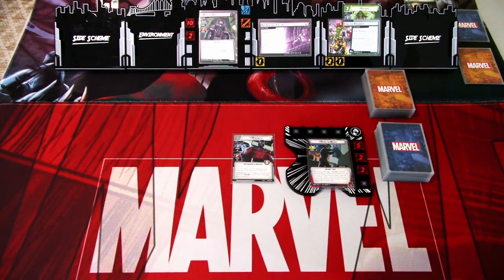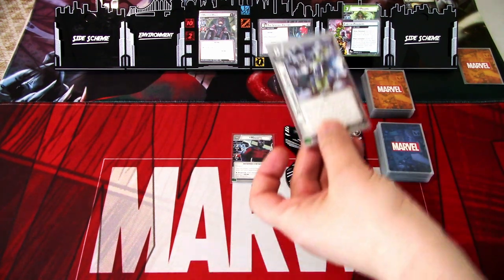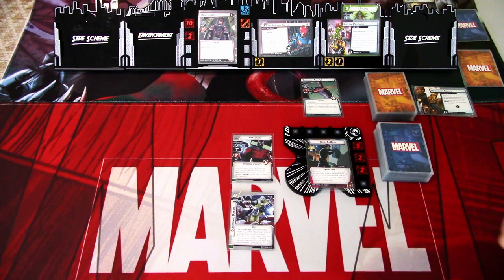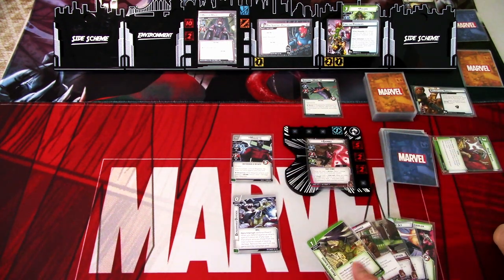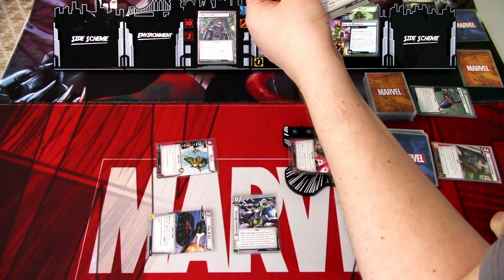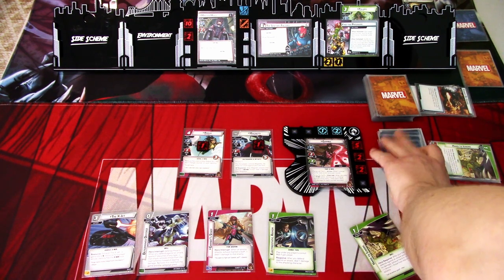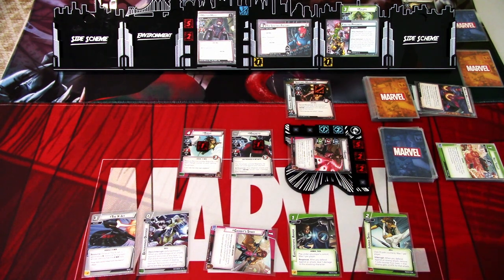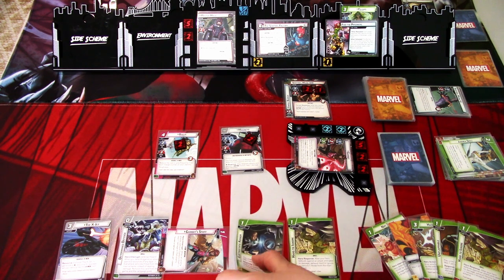Marvel Champions LCG Mutant Genesis Campaign Run with Gambit Part 3: Mastermold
Continuing the Mutant Genesis box campaign with my favourite X-men mutant, Gambit! I found a cool looking protection deck, made by ClassyRobot on marvelcdb for Gambit and decided to play with that, so let's see how Gambit does against the third scenario, Mastermold!

Gaming bling:
Tokens, hero and villain boards are from Buy The Same Token: